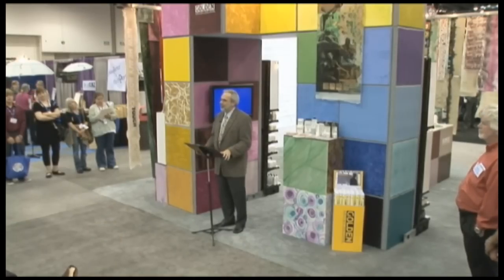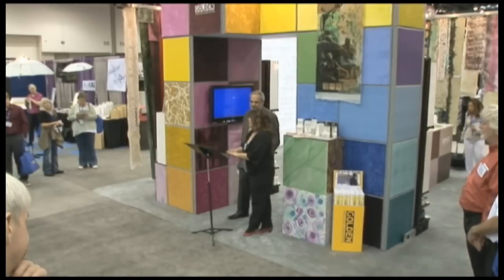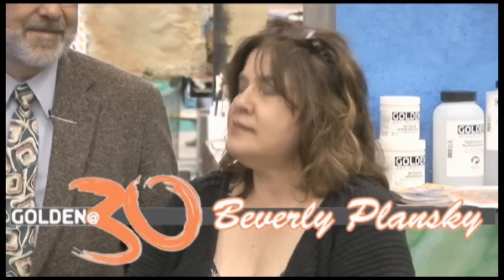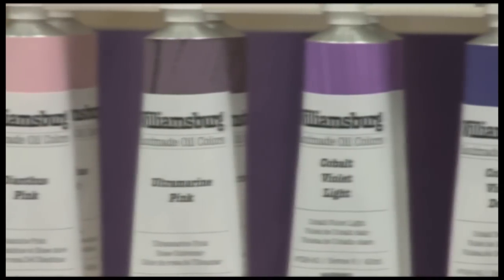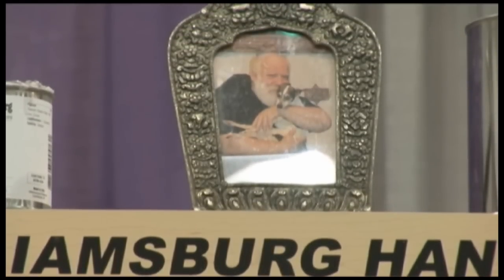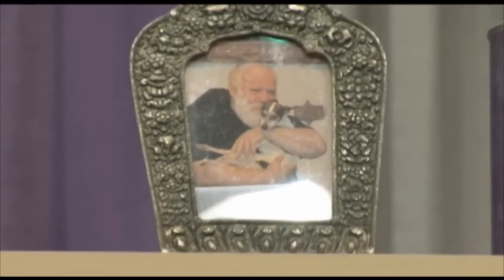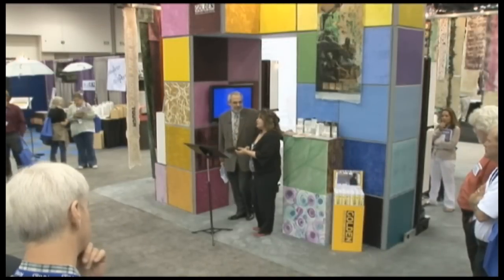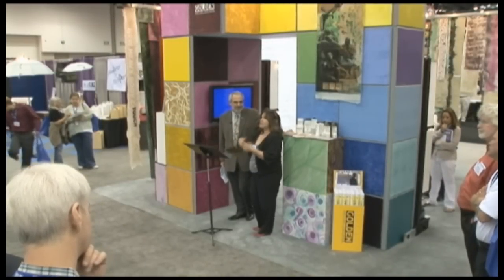GOLDEN Purchases Williamsburg Handmade Oil Colors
CEO Mark Golden holds a press conference at NAMTA 2010 announcing that on May 21st, Golden Artist Colors completed the purchase of the small manufacturer and is now producing the oil colors in the GOLDEN Custom Lab facilities within its original factory in New Berlin, N.Y.